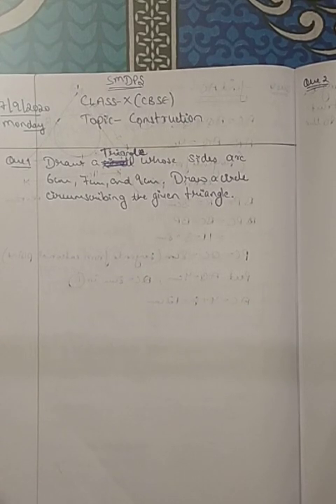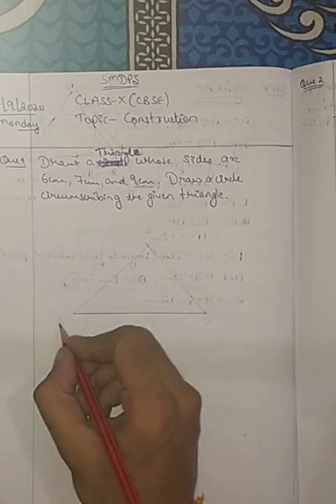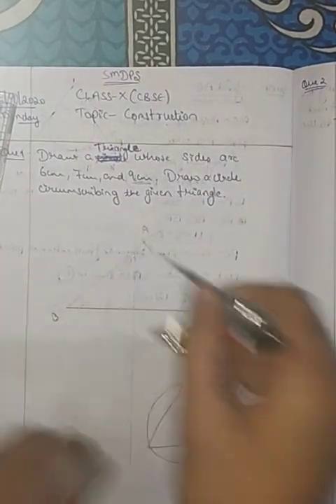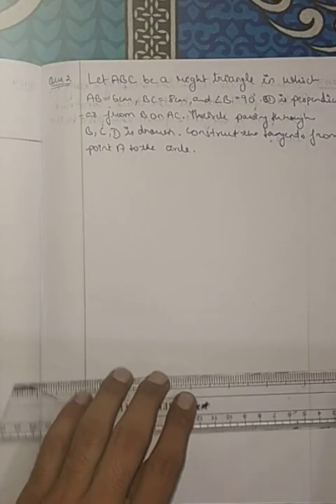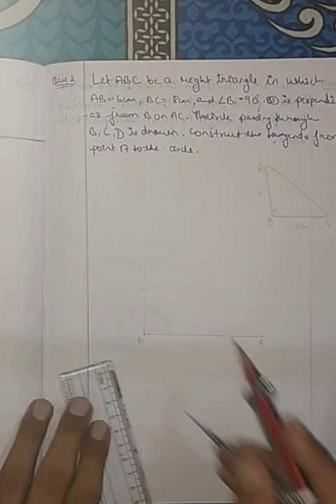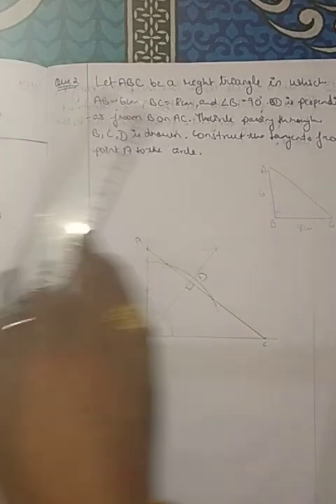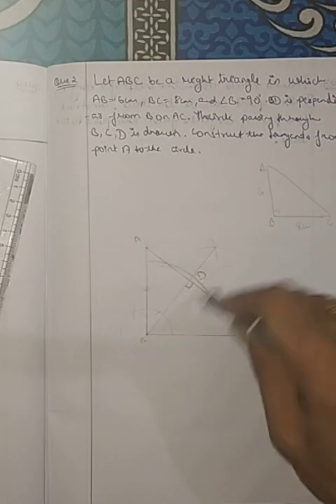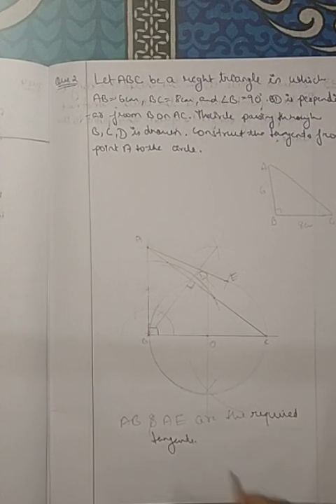7sept Monday class 10(construction)